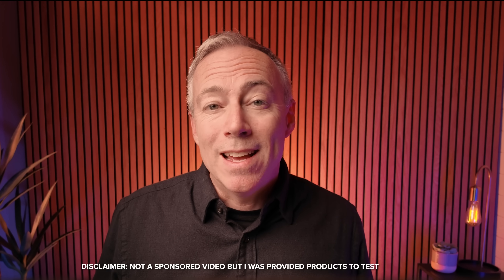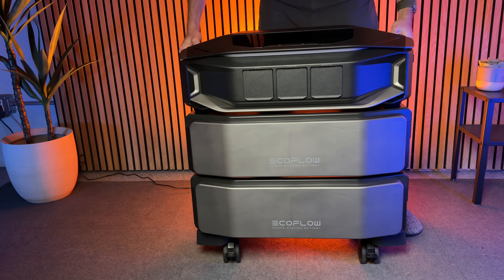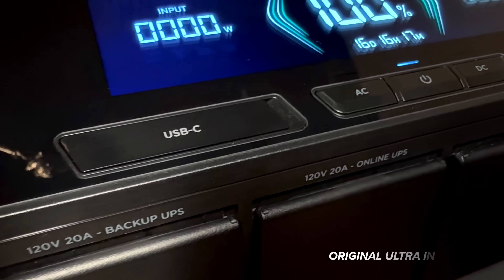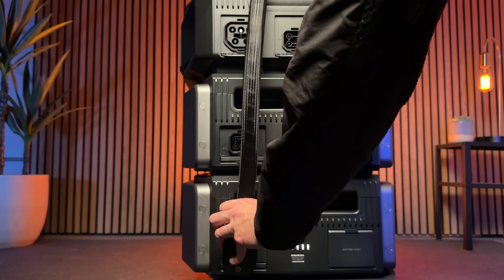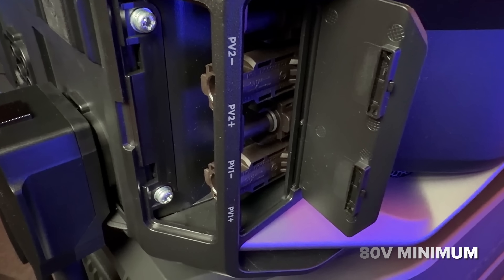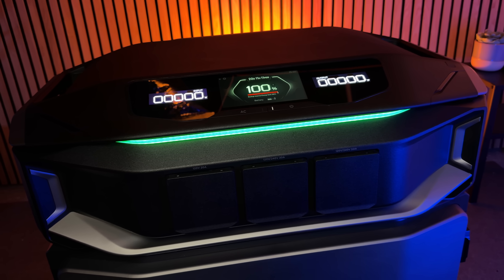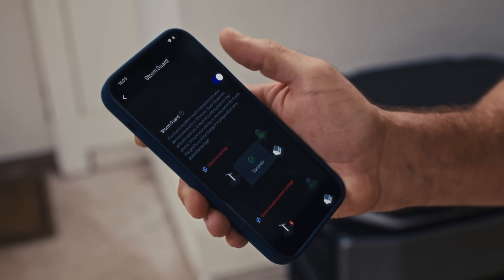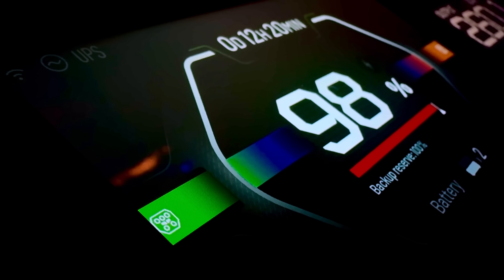EcoFlow DELTA Pro Ultra X - INCREDIBLE upgrades you need to know about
My first look at Ecoflow's new DELTA Pro Ultra X that is a massive upgrade: 12,000w 240v inverter, double the battery capacity to 60kwh, dual 5kw MPPT solar charge controllers, color screen, and smart home ecosystem. I walk through what's new and discuss if you should upgrade from the Ultra.

Upgrade your home with the world’s first powerful, easy-to-install whole-home backup system! Place a $500 deposit to save $1,000, plus get up to $1,000 off installation on Ecoflow's website.